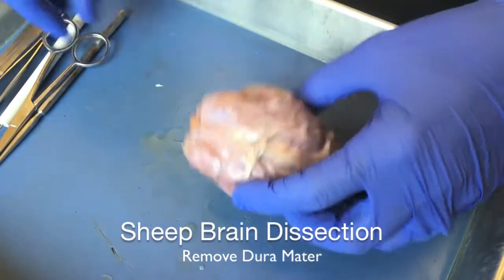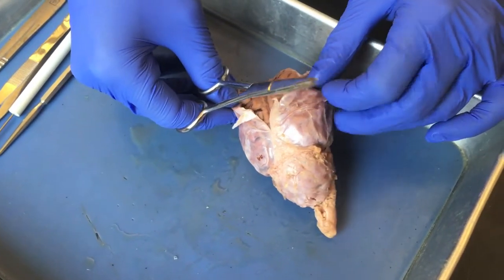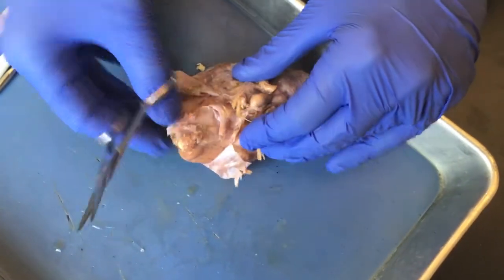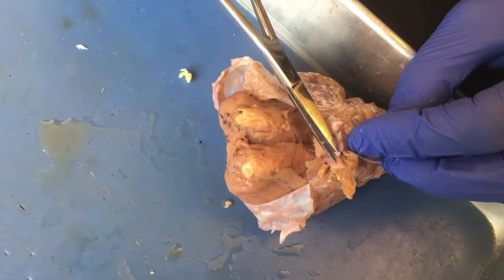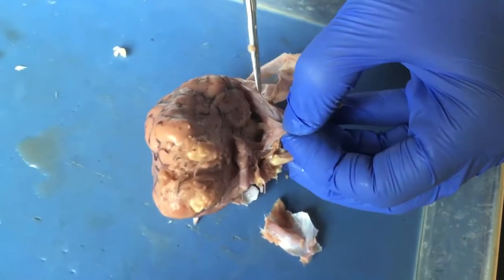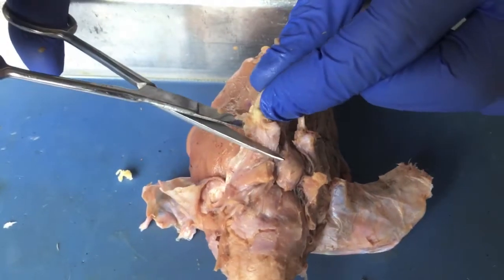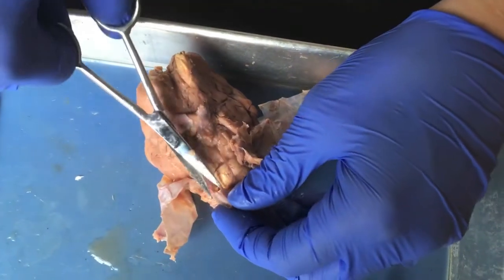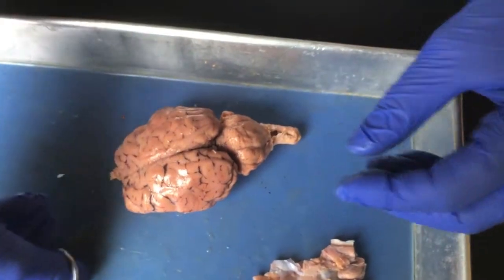03 - Sheep Brain Dissection: remove Dura Mater